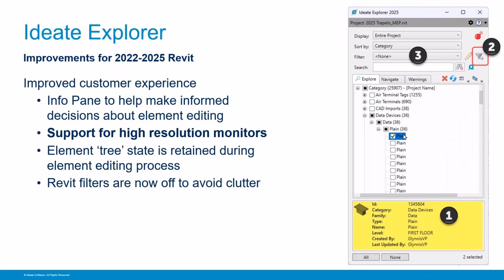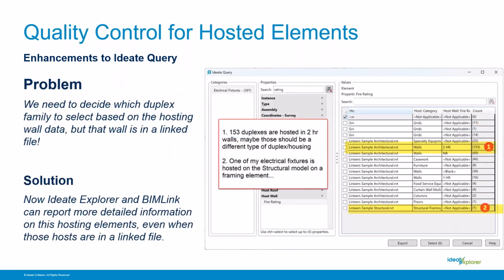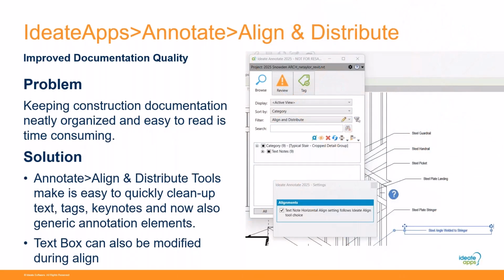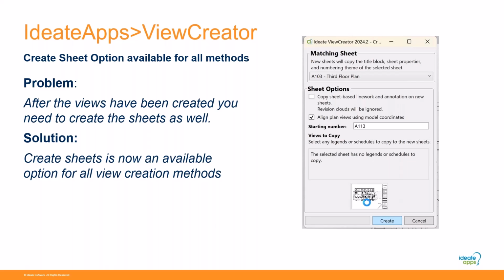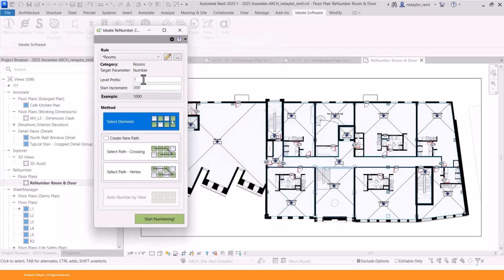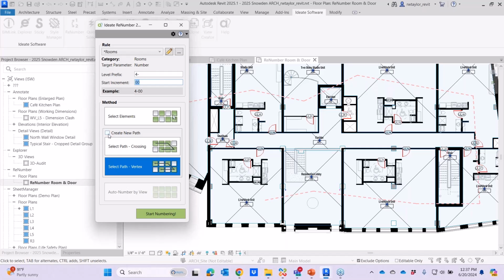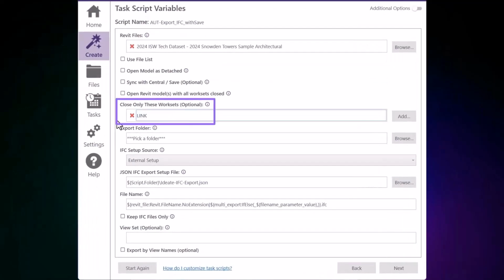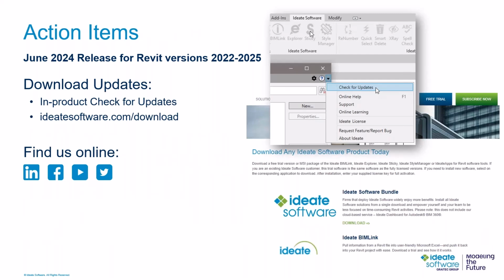Exploring Ideate Software Updates for Revit 2025-2022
Explore the latest advancements in Ideate Software for Revit 2025!

Join us as we reveal groundbreaking features and enhancements designed to revolutionize your Revit workflows. Discover improved data management, streamlined processes, and how Ideate Software empowers you to achieve unparalleled efficiency and precision in your design projects.

Stay ahead of the curve with the cutting-edge tools and capabilities of this latest release!

• Reduce errors by moving data from Revit to Excel for easy editing with Ideate BIMLink

• Increase data accuracy with enhanced search, filter, and select capabilities with Ideate Explorer

• Improve communications by placing Excel, Word, and PDF files into Revit with Ideate Sticky

• Comply with standards by deleting or merging non-standard styles with Ideate StyleManager

• Greatly reduce time spent on repetitive Revit activities by automating BIM tasks with Ideate Automation